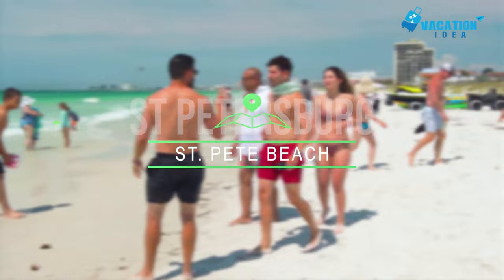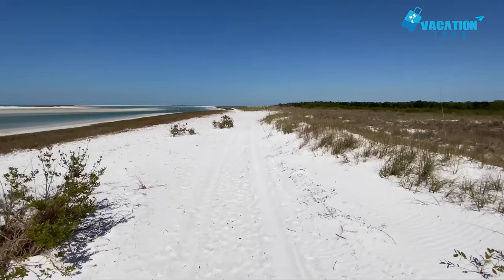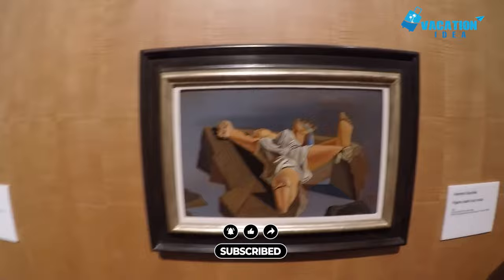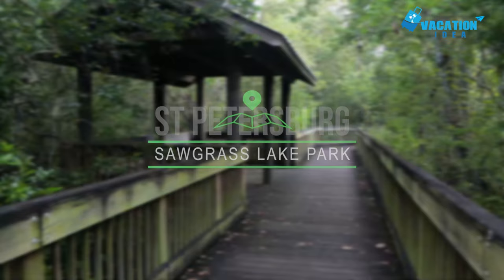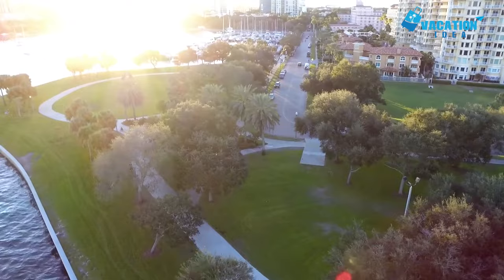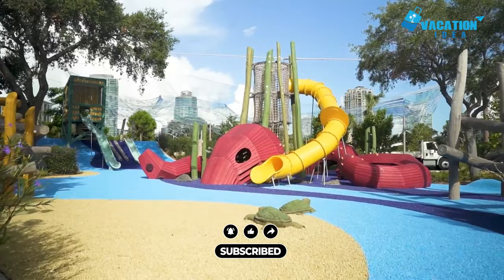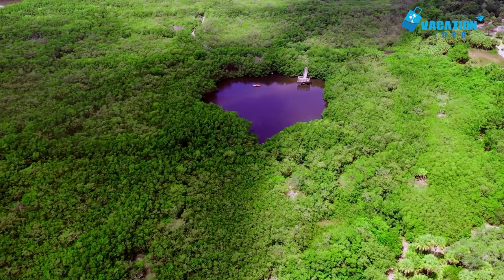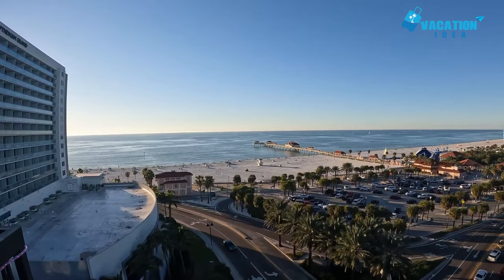Top 10 Best Things to Do in St. Petersburg, Florida [St Pete Travel Guide 2023]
If you're looking for things to do in St Petersburg, this list has you covered! From beautiful architecture to fun museums and interesting bars, this list has something for everyone.

If you're looking for a fun and adventurous trip, you won't be disappointed with what this list has to offer. From sightseeing to relaxation, you'll have a blast exploring the best things to do in St Petersburg!

00:00 Introduction
01:01 St. Pete Beach
01:40 Fort De Soto Park
02:29 Dali Museum
03:23 Sunken Gardens
04:11 Sawgrass Lake Park
04:59 Vinoy Park
05:45 St. Pete Pier
06:38 Weedon Island Preserve
07:28 Sand Key Park
08:10 Clearwater Beach